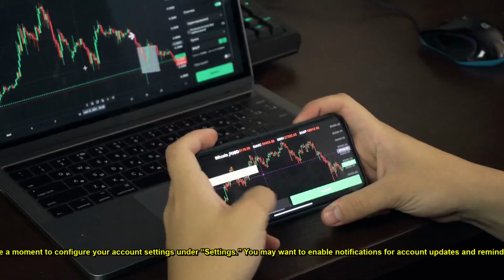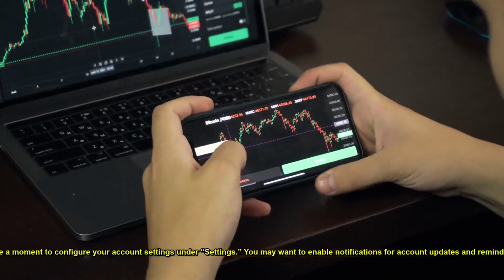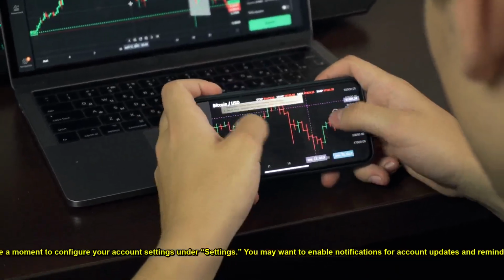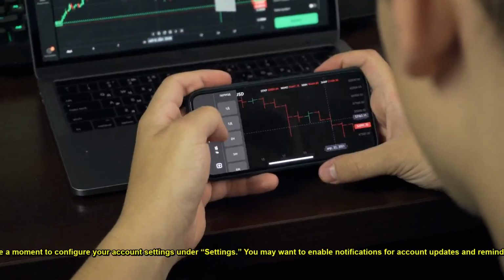How to subscribe with Wave Accounting for real estate bookkeeping - Beginner Guide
Unlock the secrets to managing your real estate finances effortlessly! Learn how to set up your account, track expenses, and streamline your financial management—all designed to help you make the most of your real estate investments. Whether you're a seasoned investor or just starting out, this video is your go-to resource for mastering Wave Accounting.